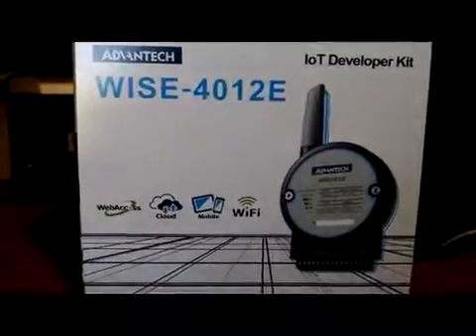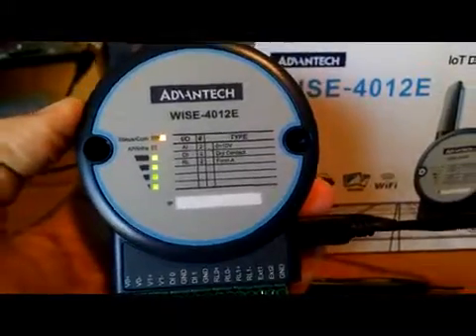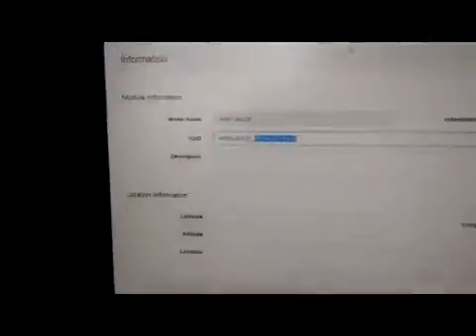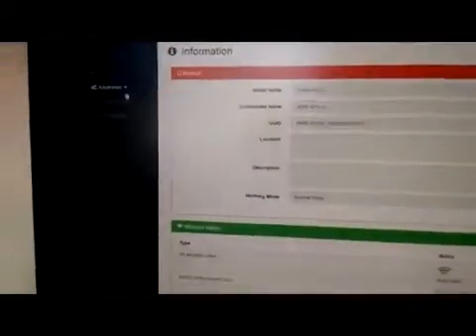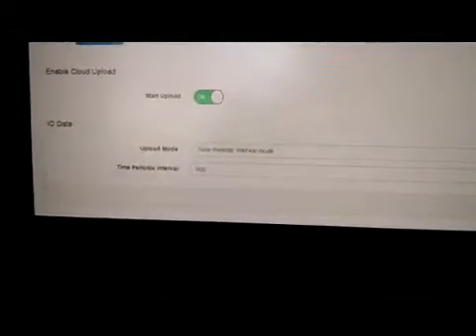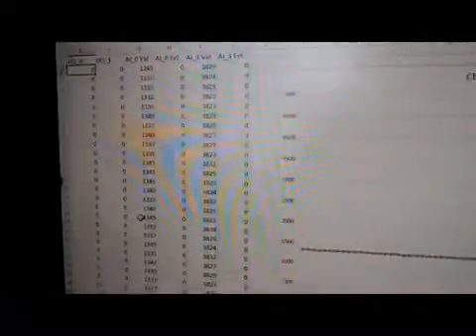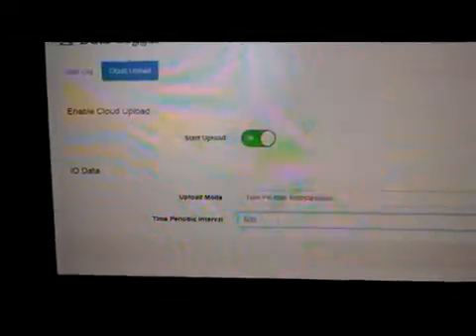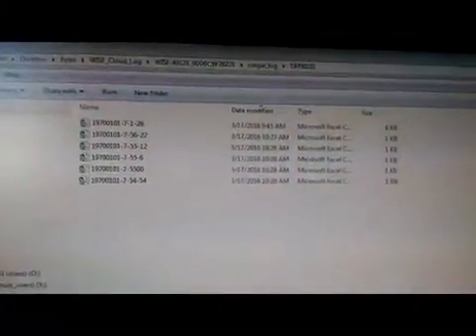How to Get From a Sensor to the Cloud with Advantech’s WISE-4012E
Advantech's new generation of remote I/O & sensing devices bring an IT oriented spirit to the market. With the advanced concepts of data A-P-P, data Acquisition, data Processing to data Publishing, fulfilling mobile monitoring and controlling needs under an IoT framework. Broad adoptability has made WISE a reliable source of big data which benefits users in identifying their next steps and which action to take. With intelligent processing and publishing features, the time it takes to generate insightful reports can be shortened. Thus users can quickly notice and identify possible issues and system downtime can be minimized or even avoided.